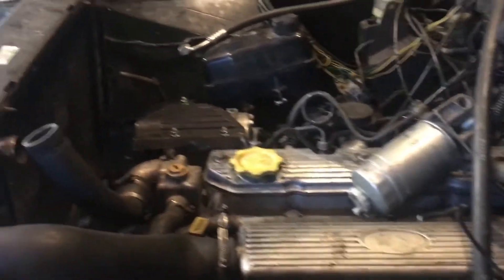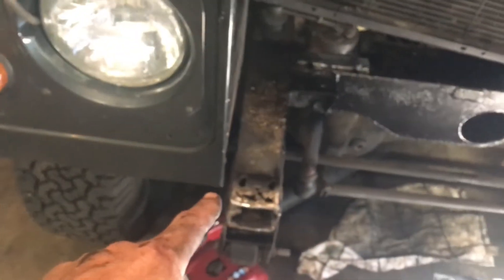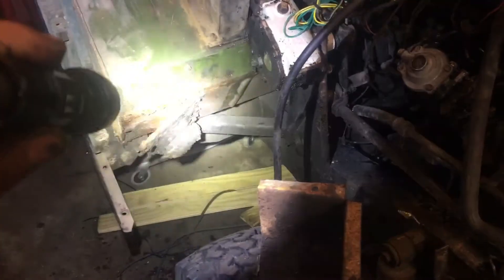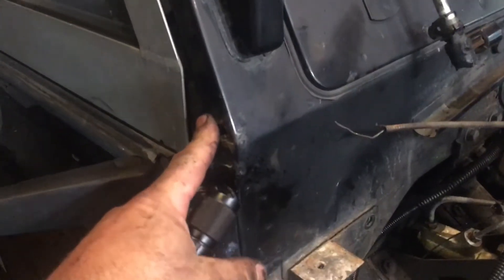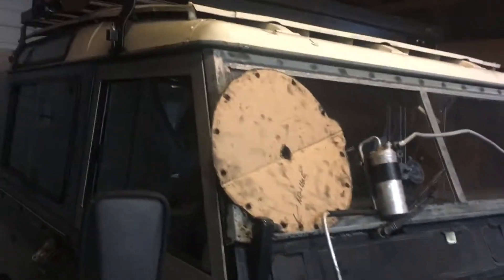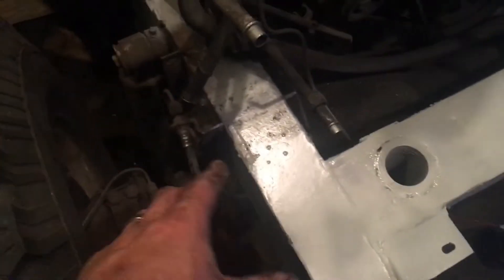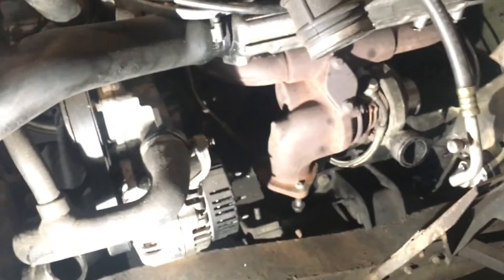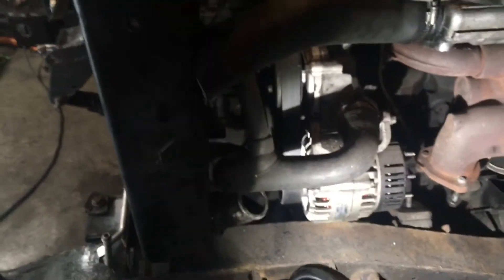Day 5 - 300 TDI Engine and Power Steering Conversion in a Series 3 Land Rover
Today we made the initial steps toward placing the radiator and chose to add a power steering conversion to make the radiator fit like a dream.  After making all of our preparations, I did unfortunately realize that both of my spare Defender power steering boxes mount to the inside of the frame, which I had forgotten.  Not a big deal to go with a P38 Range Rover Steering Box, and they're only about $70 to get one from the UK, not including the shipping.  I'll order the intermediate steering linkage to connect between the power steering box and main drive shaft next, and make the adjustments to the main steering shaft's end, or just put in a defender steering wheel and shaft and be done with it.  A bit of a talk about the layout for pending pipe routing and planning is contained in this video too.